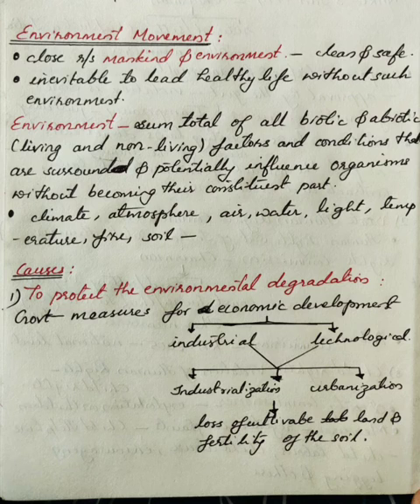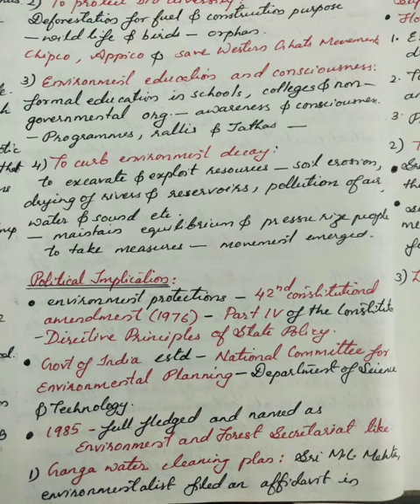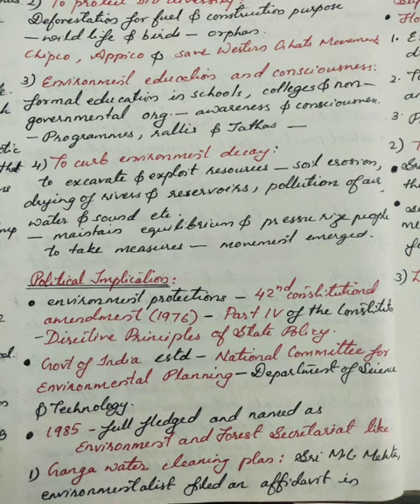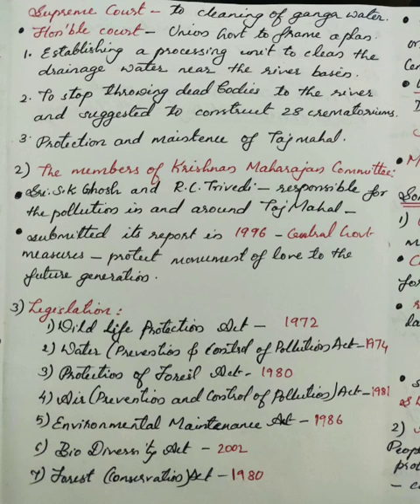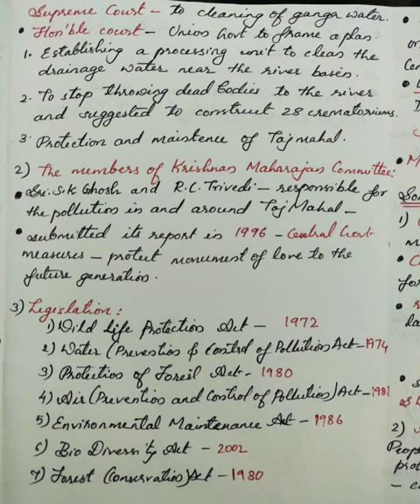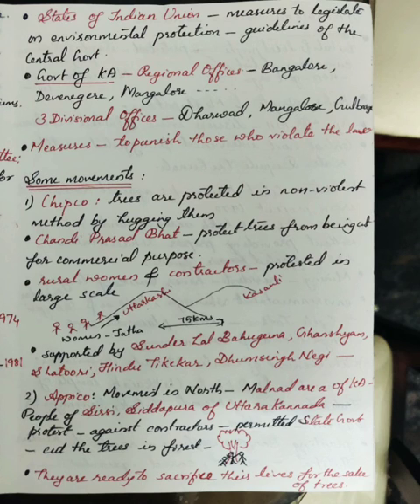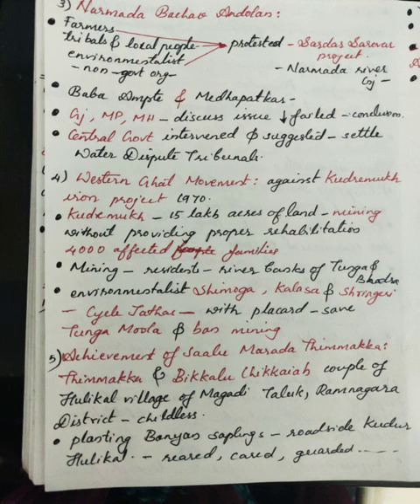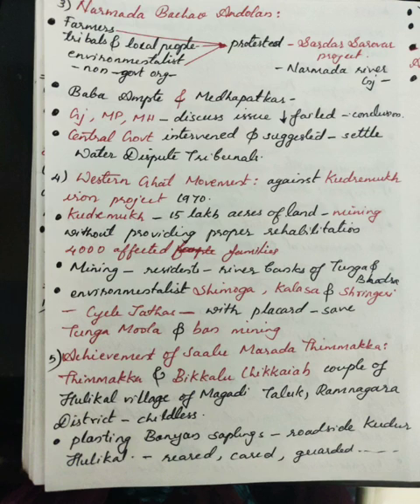2PUC POLITICAL SCIENCE- UNIT-4 SOCIAL MOVEMENTS & THEIR IMPLICATIONS- (ENVIRONMENT MOVEMENTS)